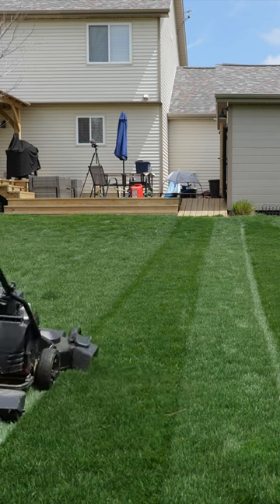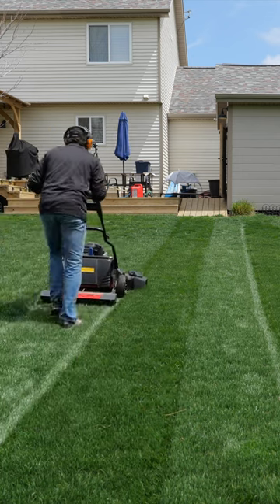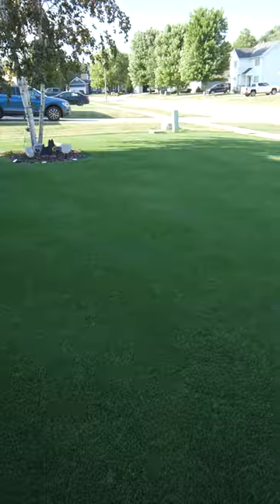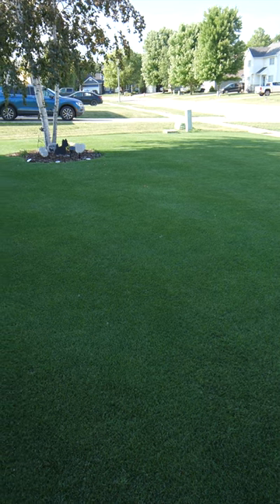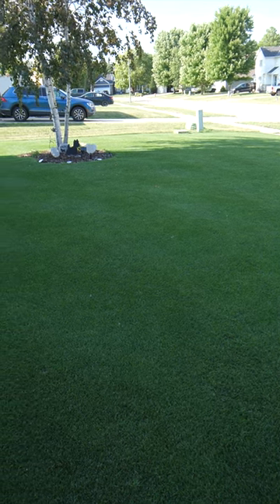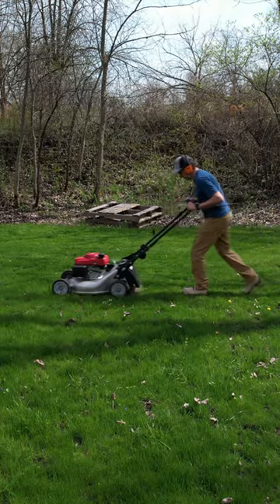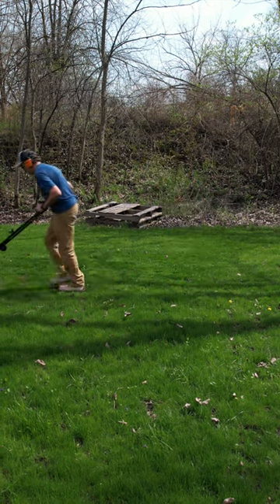4 QUESTIONS To Ask About GRASS TYPES...